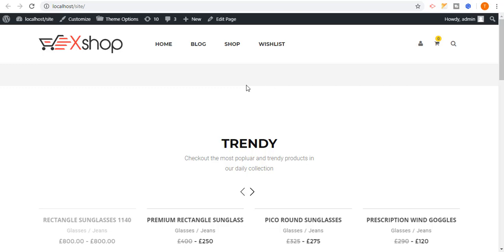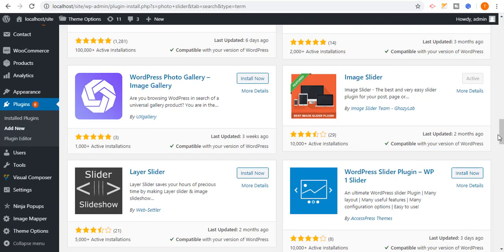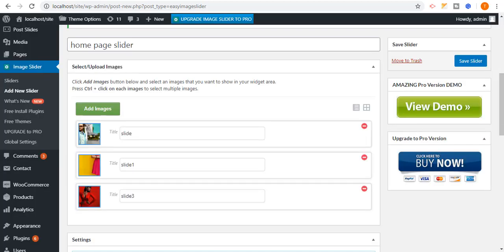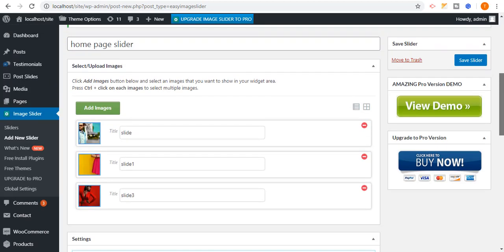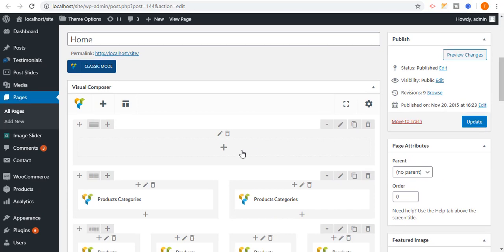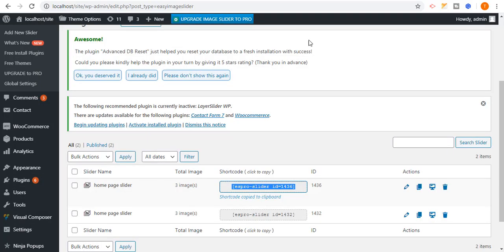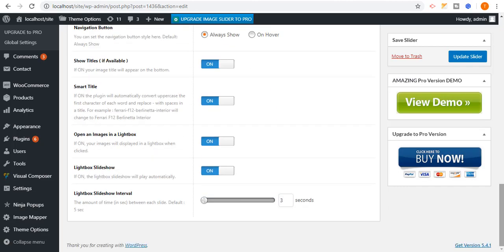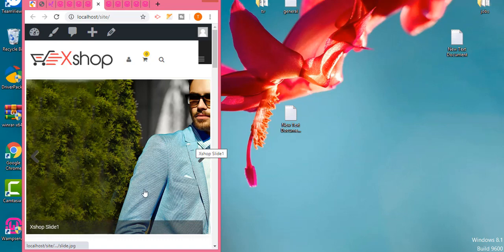How To Add Slider In Wordpress Website 2020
In this Video I am Going to Add Slider Using Free Wordpress Plugin.